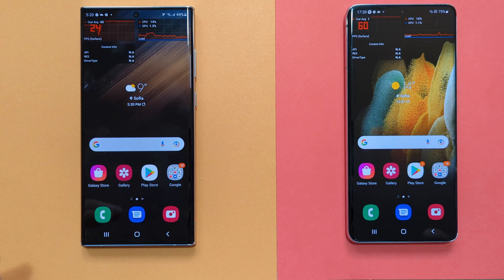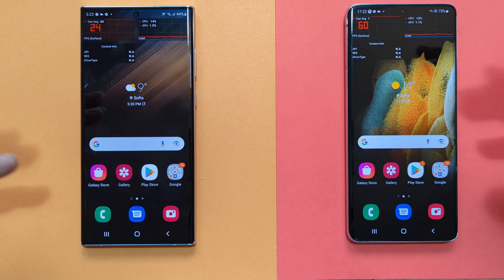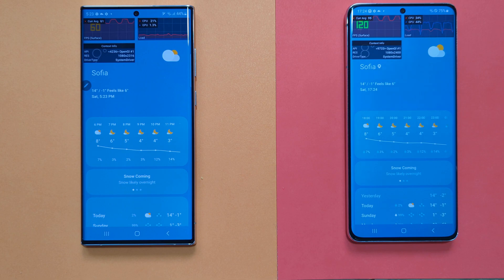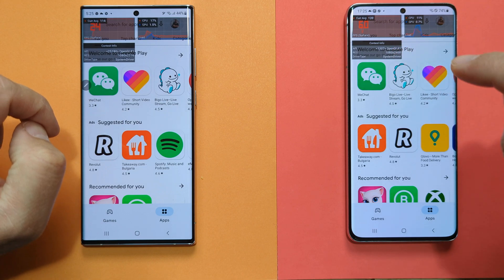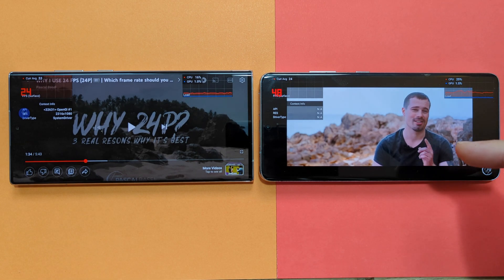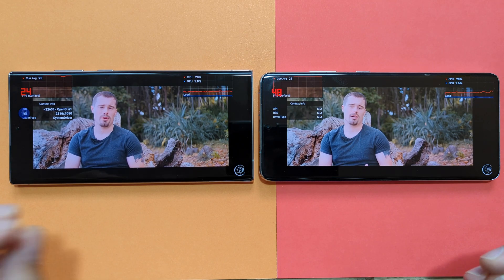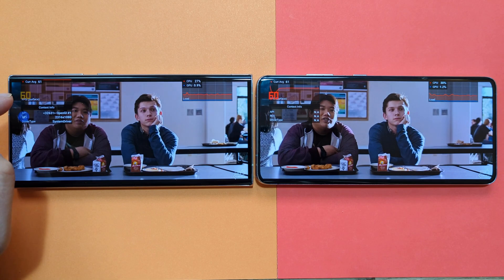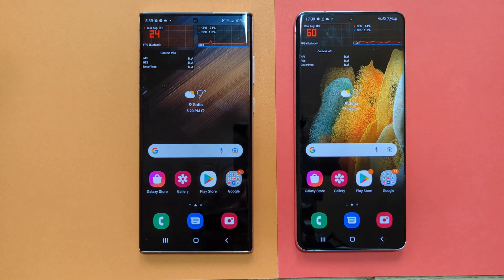Samsung S22 Ultra vs S21 Ultra - Refresh Rate Tests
Samsung managed to create some controversy on the refresh rate topic when they launched the Galaxy S22 series (S22, S22+ and S22 Ultra).

It`s time to unravel the mystery!

Video Quick Guide:
00:00 - Intro
00:20 - What is FPS Frame Per Second & Refresh Rate in Hz?
03:40 - Weather App Test
05:20 - PlayStore App Test
05:45 - Black PNG Background Test
07:14 - 24 FPS Video PlayBack Test
08:25 - 4K HDR 60 FPS PlayBack Test
09:39 - Full HD 60 FPS PlayBack Test
10:19 - UFO site Refresh Test